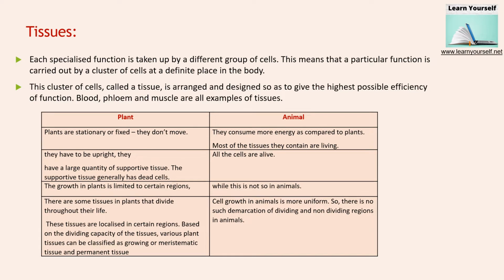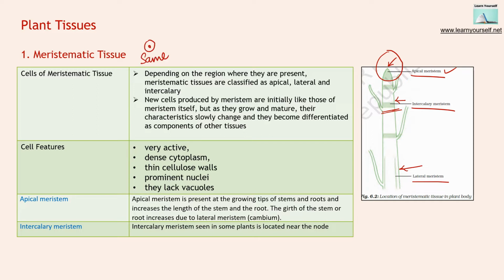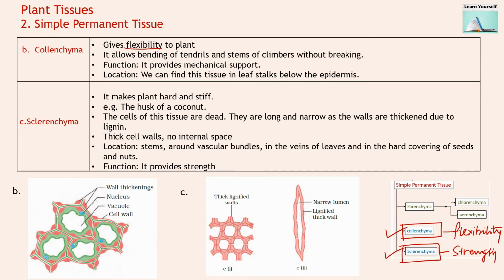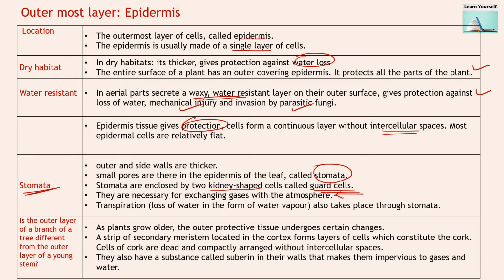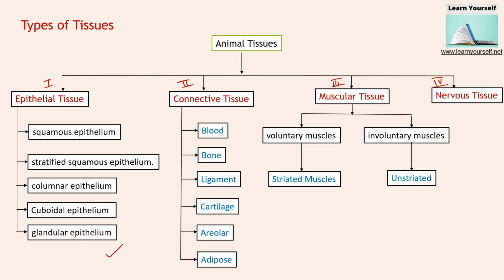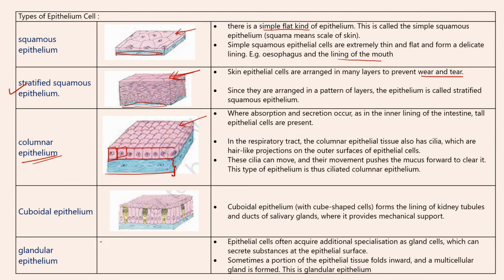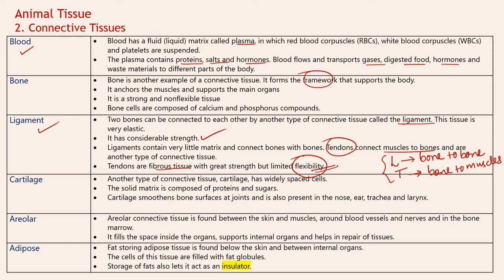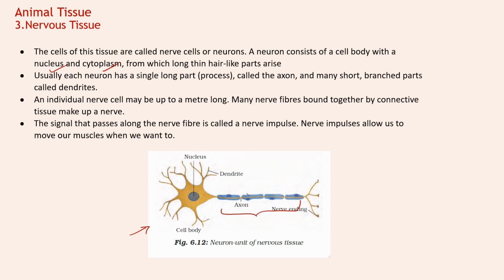Chapter-6 Tissues|| CBSE Std-9 Sci Ch-6 Tissues|| Notes|| easy to remember|| Class 9 science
00:00 What is Tissue? Difference between plant & animal tissue
03:16 Types of plant tissues
03:52 Meristematic tissue
06:16 Simple permanent tissue
10:53 Epidermis
14:38 Complex permanent tissue
16:47 Types of animal tissue
18:05 Epithelial tissue
24:00 connective tissue
27:20 Muscular tissue
30:21 Nervous tissue